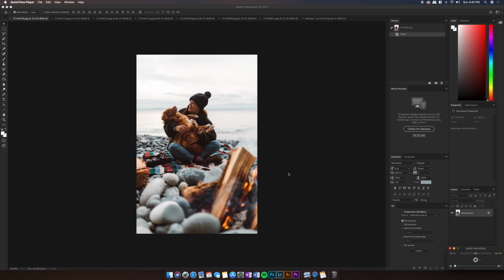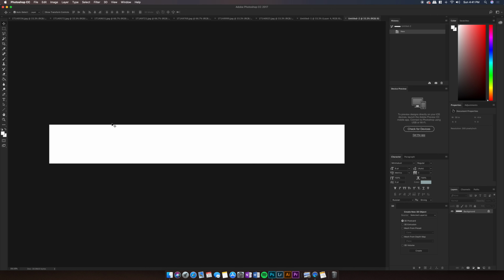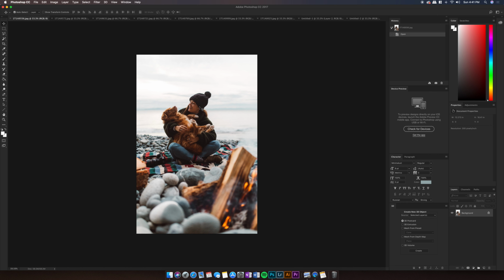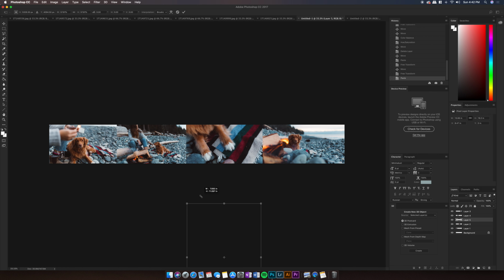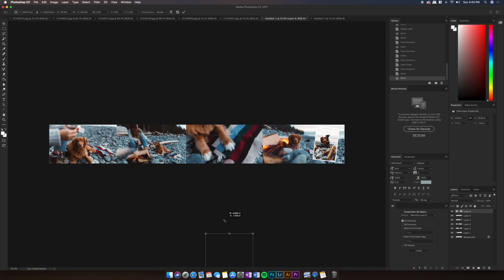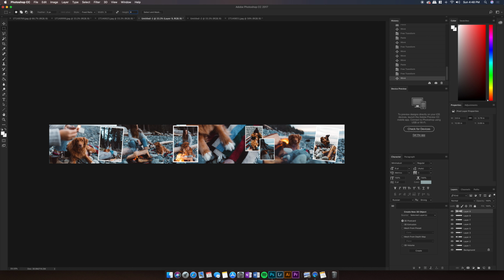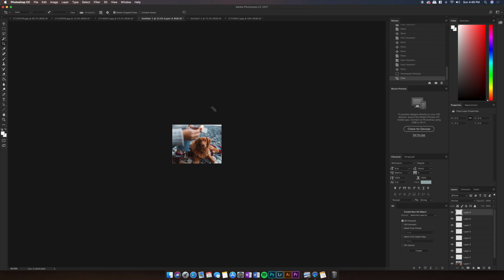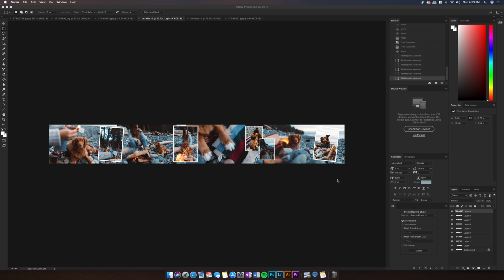HOW TO MAKE THE "TRENDY" INSTAGRAM LAYOUT! (Photoshop Tutorial)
Have you been seeing your favourite creators posting slideshows of their images in cool looking layouts? Well, this is how to achieve that look!